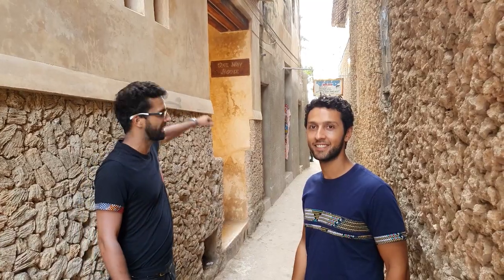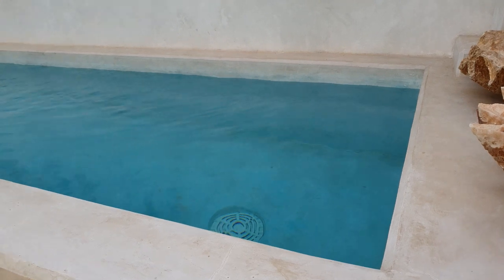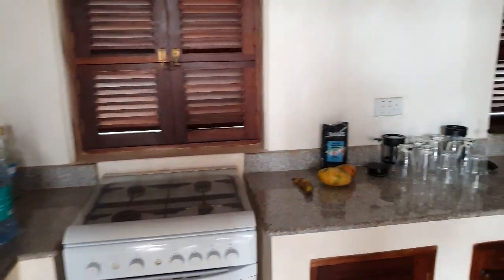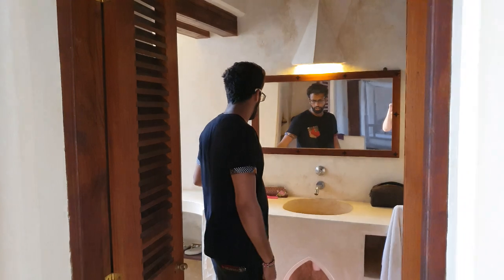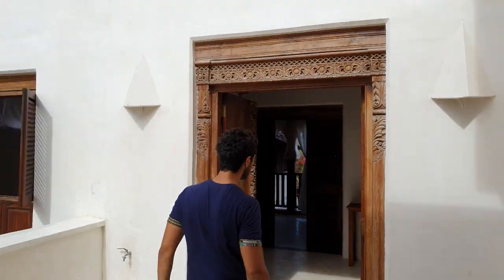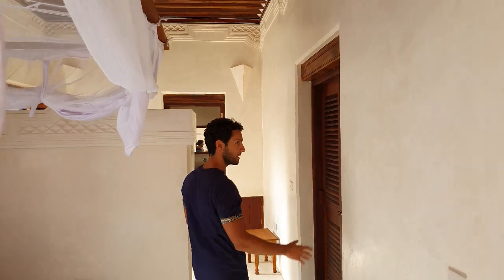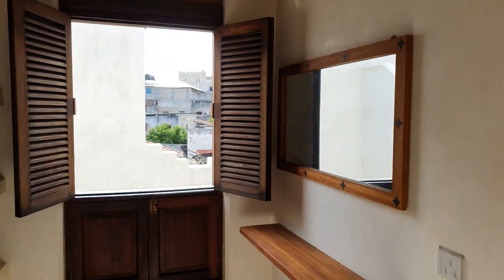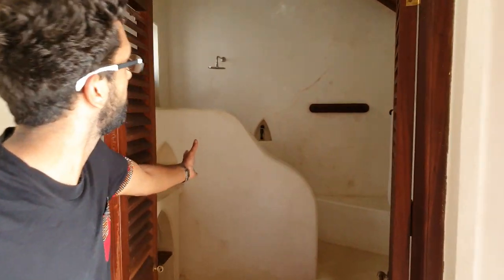ONEWAY House Lamu Tour, Swahili Home with sea view terrace and pool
Arjun and Neel will take you on a tour through ONEWAY House in Lamu, a beautiful three-story home located in the heart of the historic Lamu Stone Town. In 2012 the award-winning architect Urku Sanchez transformed a dilapidated ruin into the now existing elegant structure. The renovations were carried out with sensitivity to the Swahili architecture and Islamic culture of Lamu. With four spacious ensuite bedrooms and various sitting areas, the house can comfortably accommodate up to 10 adults and is ideal for families or groups of friends.

A Swahili wooden door opens into a small courtyard. A wide stone staircase leads up to the first level. As one comes up the stairs the plunge pool is directly ahead at the top of the stairs. Its cool water is a welcoming sight in the heat and (displays) a beautiful contrast to the whitewashed and stone walls. On the first-floor bedroom 1 and 2 are located on each side of a covered traditional veranda style sitting area. A part of the veranda is open next to the plunge pool so one can either sunbathe or sit in the covered area. Bedroom 1 hosts a traditional Arabic Mashrabiya. This is an ariel window handcrafted from wood. It is located above one of Lamu town’s main alleys and offers a picturesque view of the sea through another narrow alley leading to the sea front. It is a perfect spot to sit back and experience the buzzing life of the local people while staring at the Indian Ocean.

A kitchen, dining area, and a guest toilet are also located on the first floor.

The second-floor hosts bedroom 3 and 4. Bedroom 3 has a spacious lounge adjoining it with a large day-bed, equipped with a mosquito net. The day-bed can easily be transformed into an actual bed to host up to two more guests. This makes bedroom 3 the perfect choice for a small family or a group of friends of up to 4. Both, bedroom 3 and 4 have their private sea view terraces with a day-bed and a table with chairs, where you can enjoy the breeze.

The third (top) floor consists of a spacious roof terrace, partially covered by a makuti roof, making it ideal for rain or shine. The spectacular sea view to the front and the Lamu architecture at the back, its spacious sitting space and a bar area makes the rooftop the perfect sundowner spot to relax after a sunny beach day. A quaint open-air toilet is located at the side through a small door.

All the bedrooms, the covered veranda on the first floor and the kitchen are fitted with ceiling fans. The four poster Swahili beds in all the bedrooms are fitted with mosquito nets and are locally hand crafted pieces of art, allowing an authentic Lamu experience. The traditional architecture of the house offers good wind circulation, essential for Lamu’s warm coastal climate.
Some before and after pictures of this exciting architectural feat can be found on the website of Urku Sanchesz

Any questions or booking requires?
Get in touch, we are happy to help!